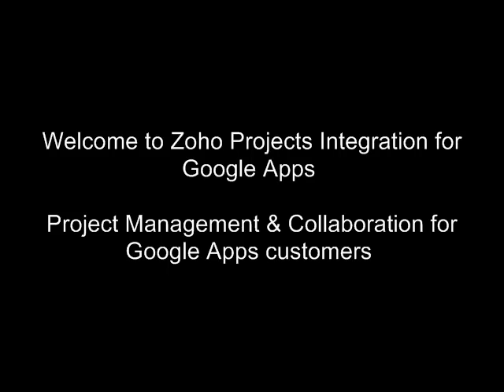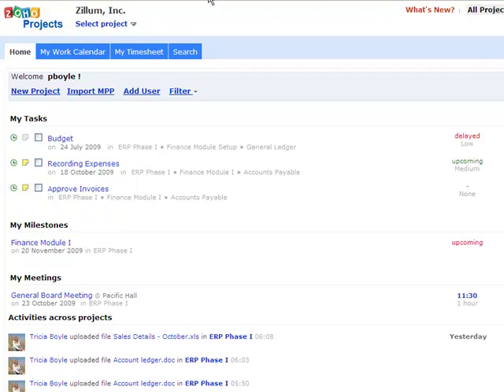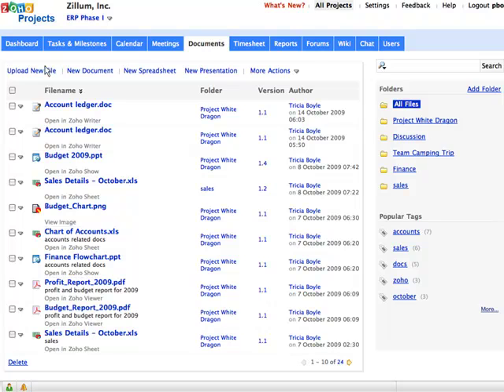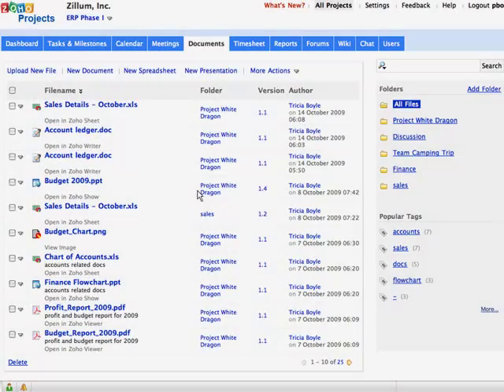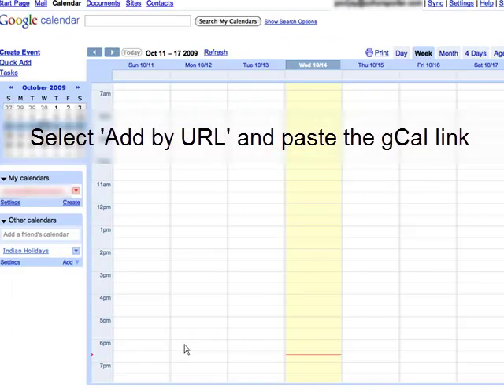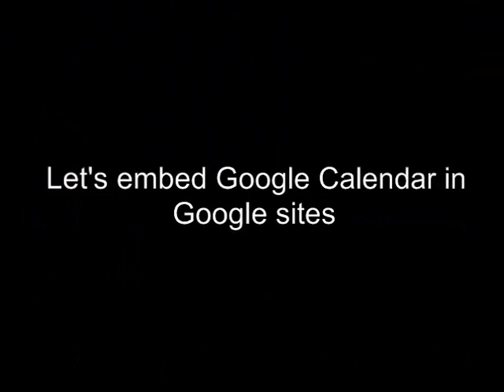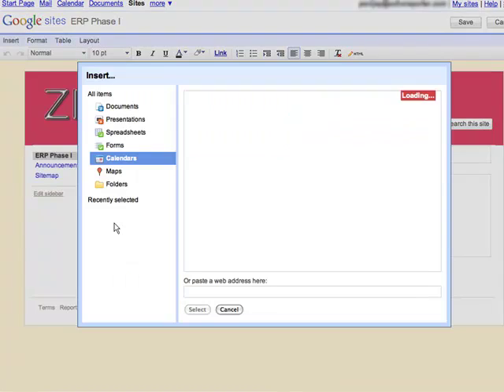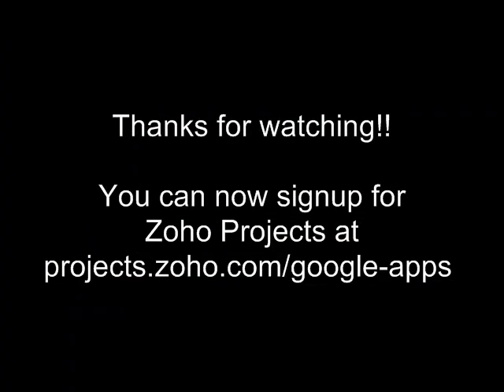Zoho Projects for Google Apps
Project Collaboration and Management with Zoho Projects for Google Apps